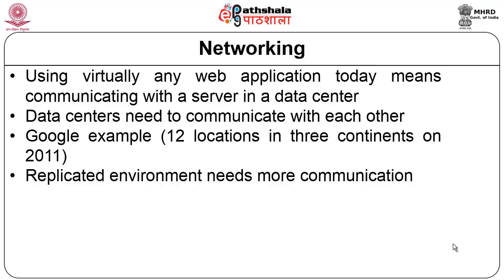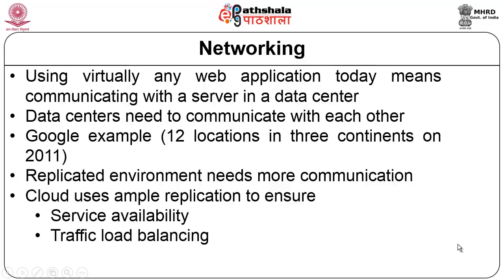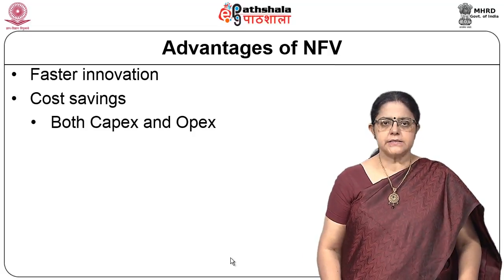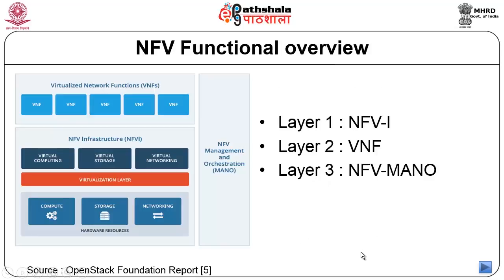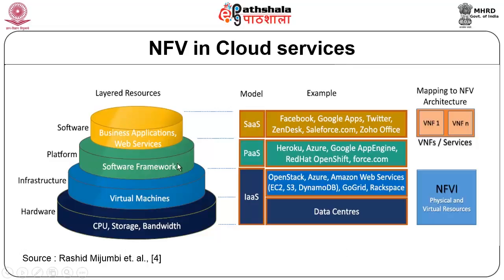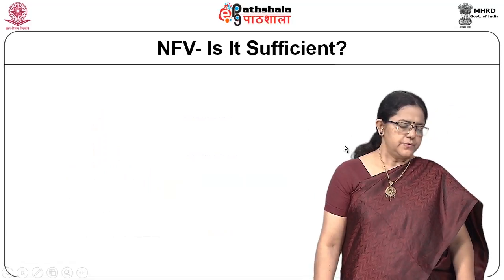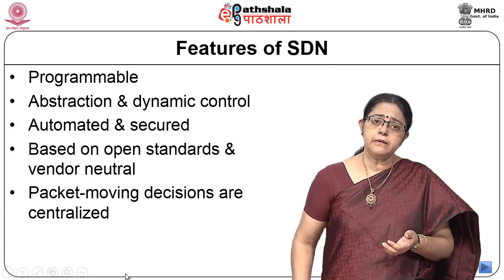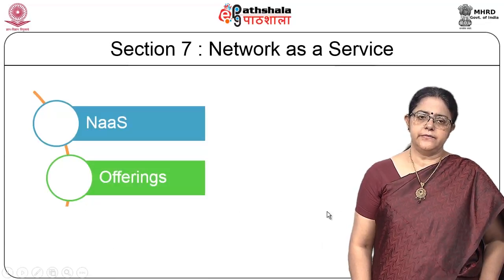Cloud Networks II